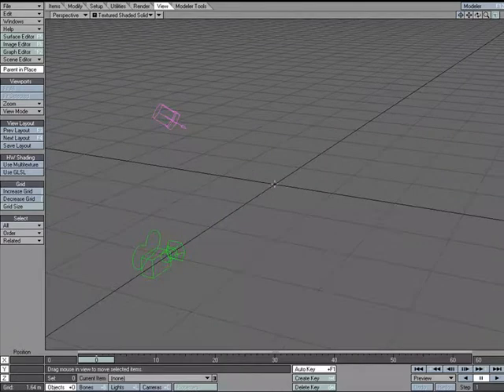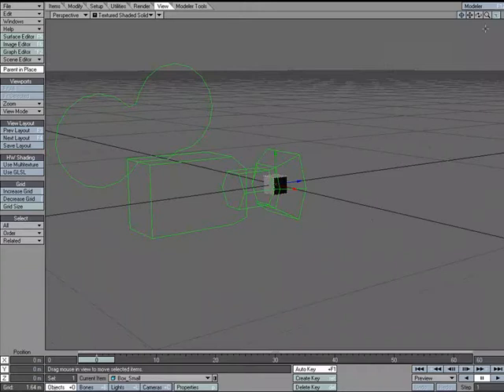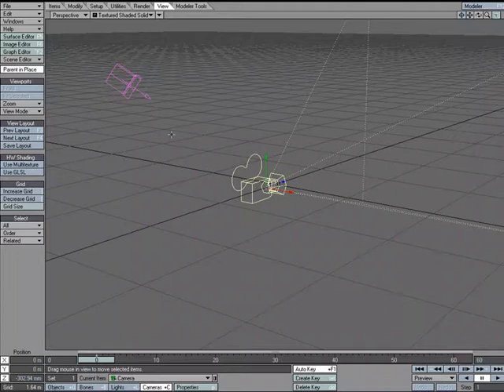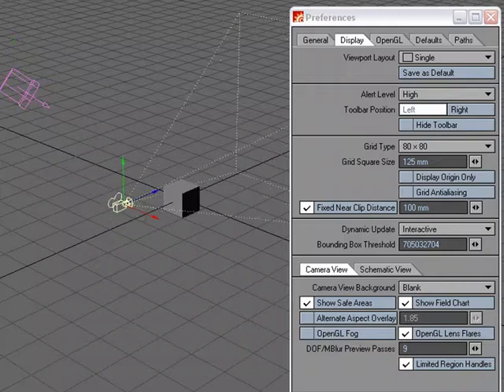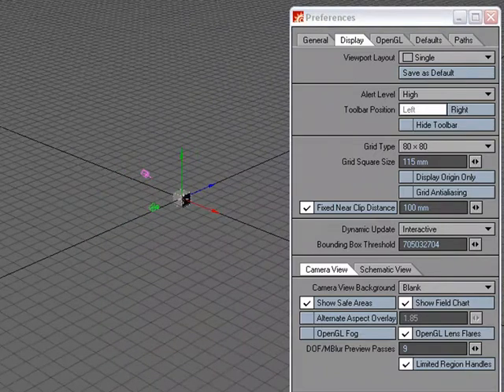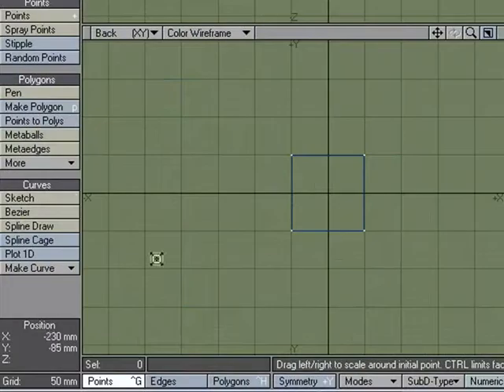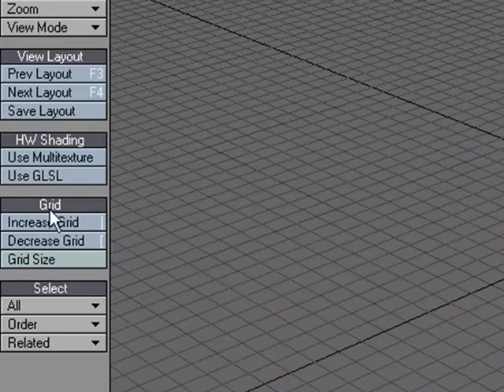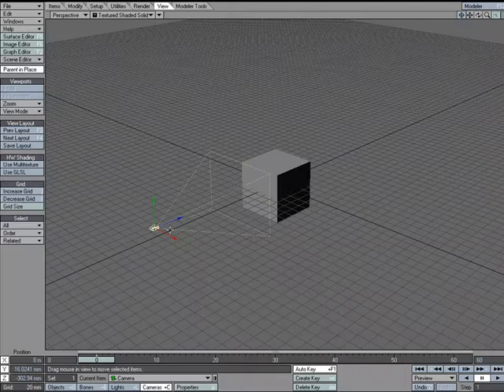1 - Modeler - General - Introduction to the Grid and Grid Square Size